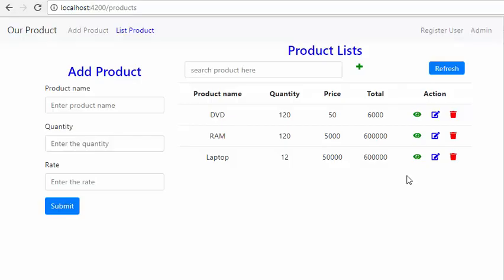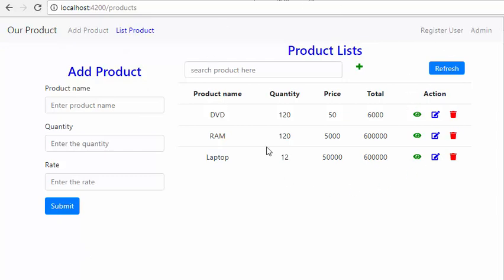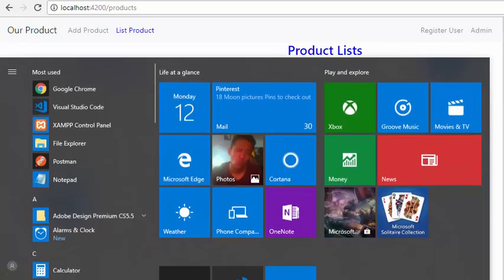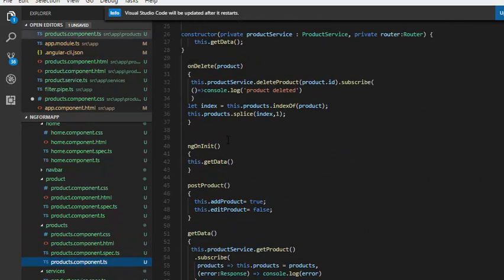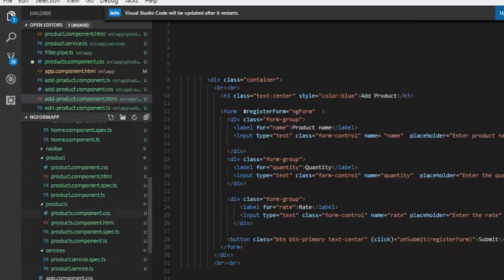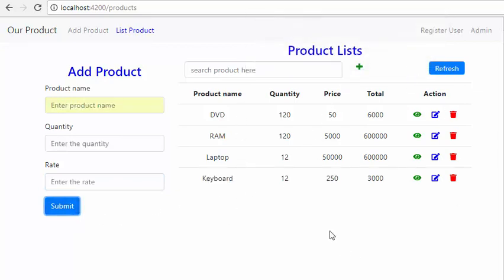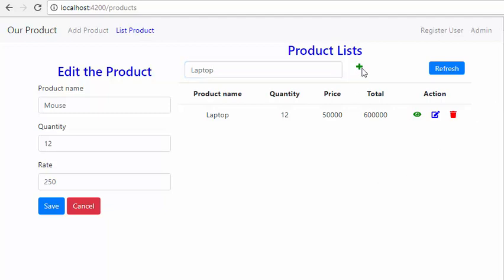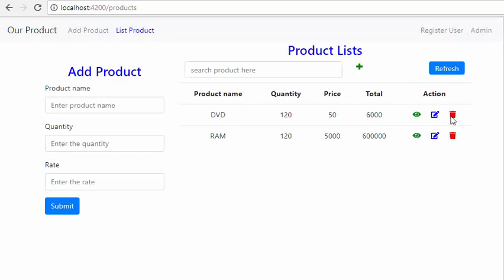angular 5 crud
Sample project for crud, if you wish you can get tutorial on this